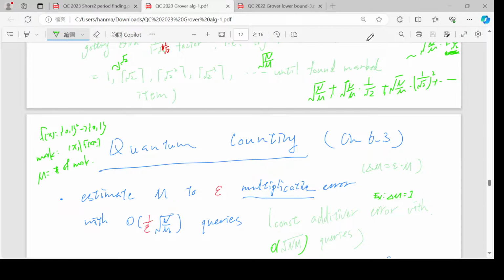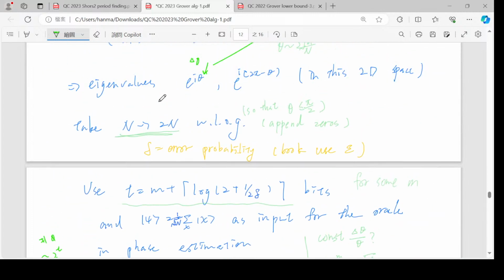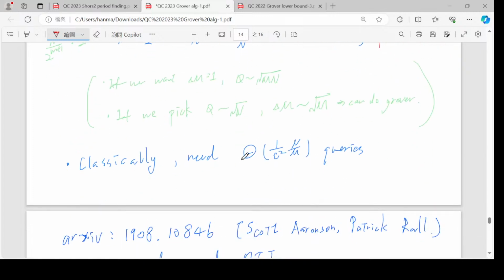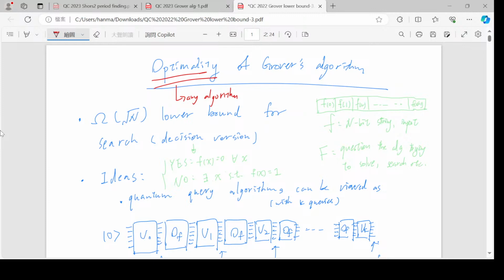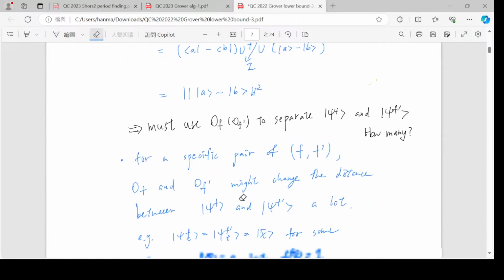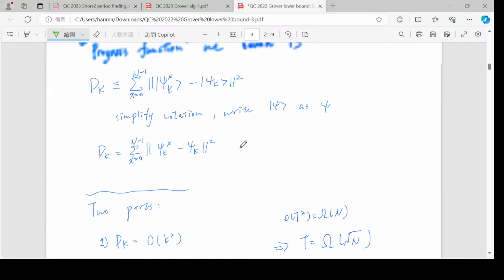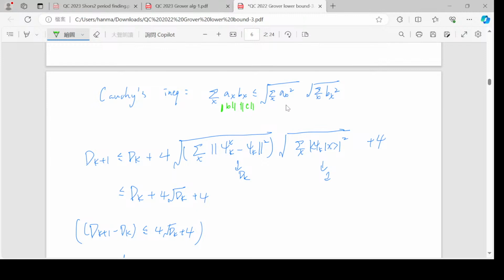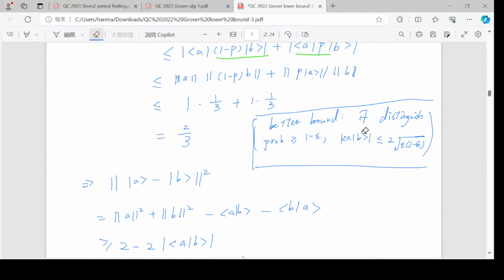2023-12-07 QC: quantum counting and Grover lowerbound